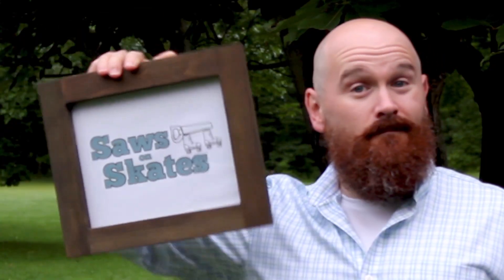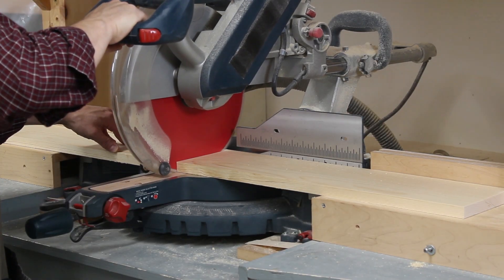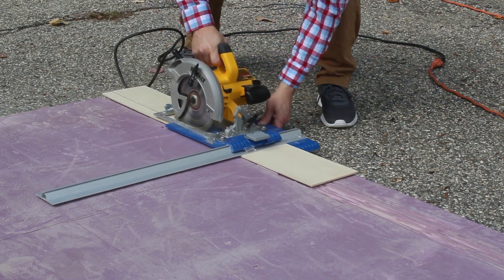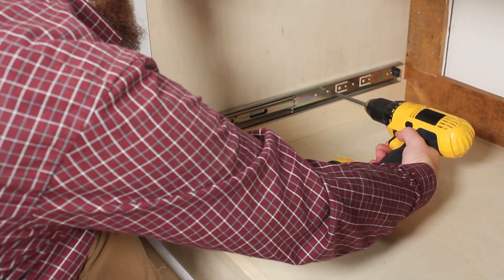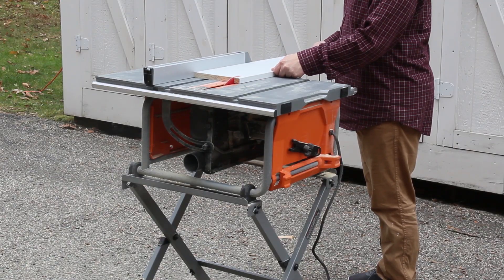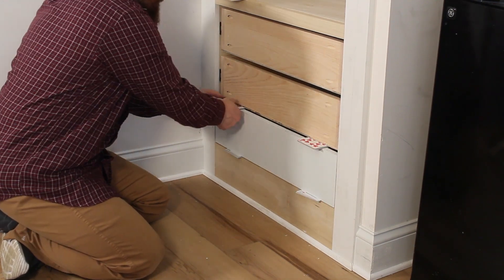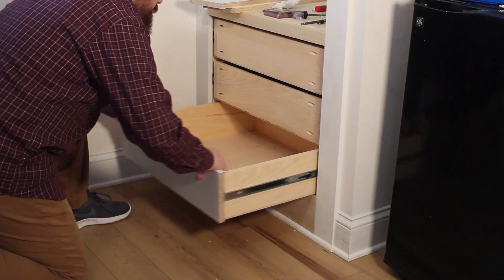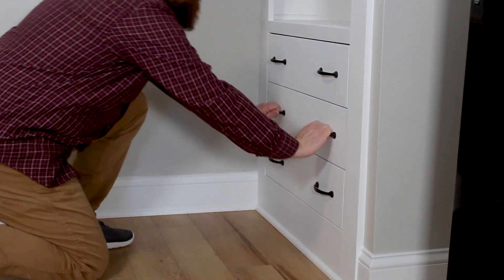Build Drawers the Easy Way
Watch as I build drawers for a built-in dresser! Building a drawer is not as complicated as you may think. This is an easy project for beginners. All you need are some simple tools.

👉 Learn more helpful drawer building tips and download your FREE Drawer Building Handbook now⇒

Coffee is Like a High Five in Your Mouth ☕✋👄